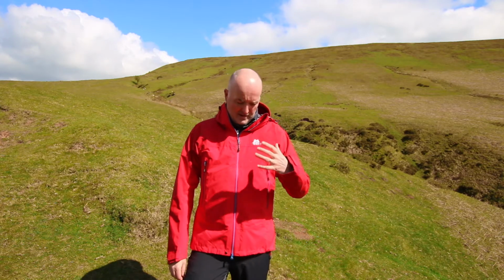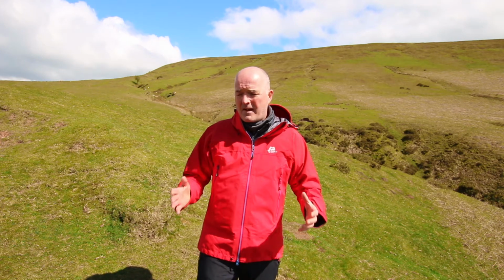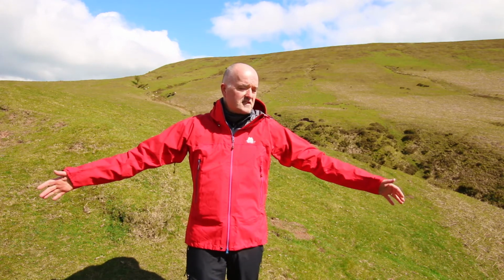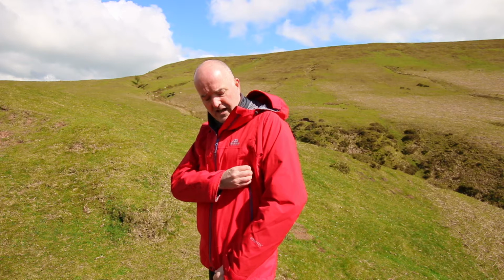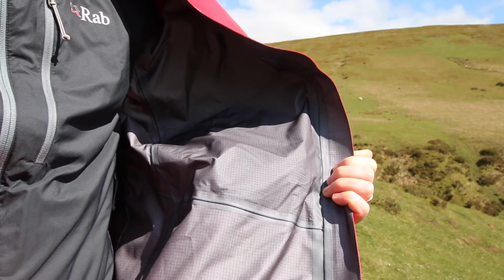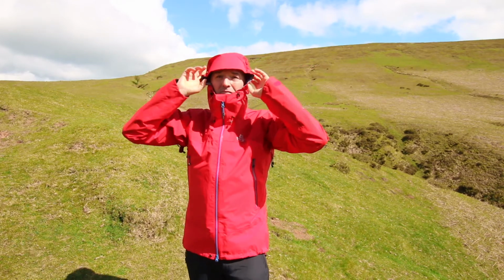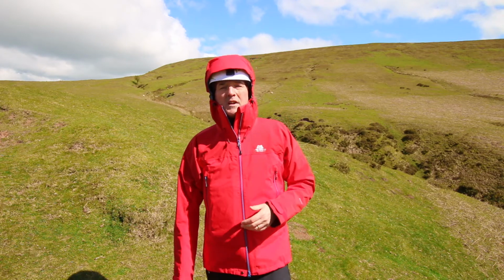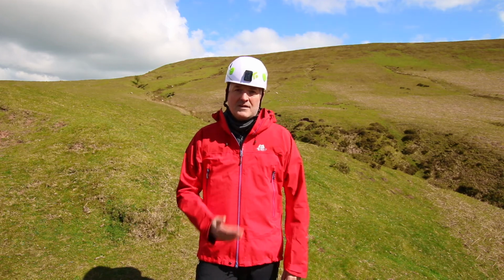Inside Look: Mountain Equipment Janak Jacket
M.E's definitive all-round mountaineering jacket. It will keep out a decent UK downpour and even a good sized Scottish winter blizzard; whether you are trekking, mountaineering or hill walking, this is the jacket you want.